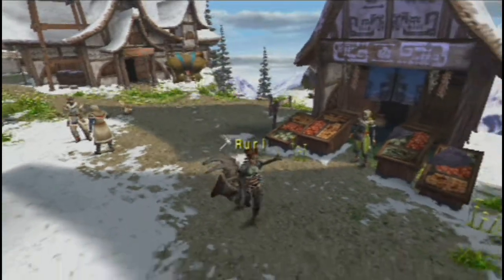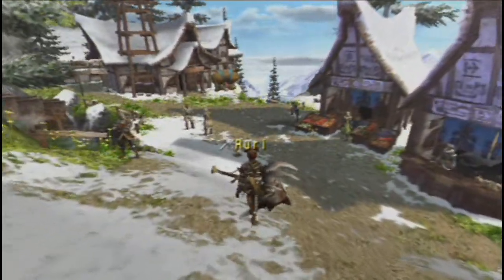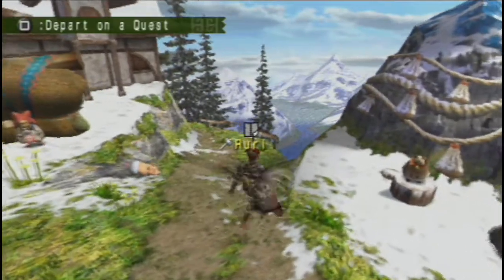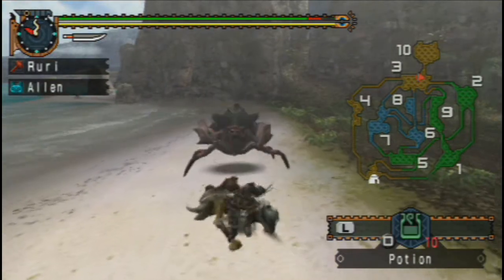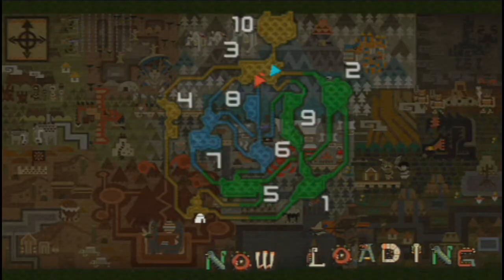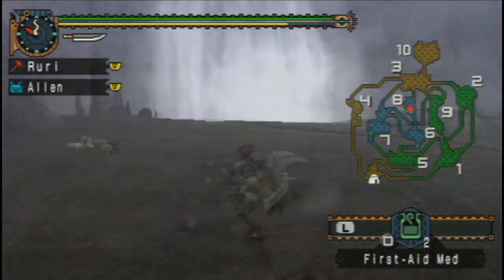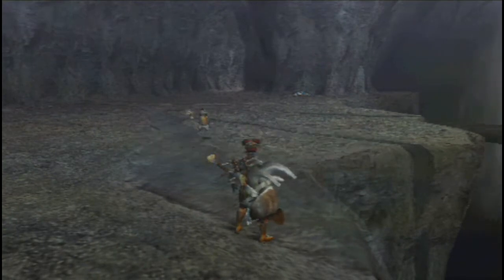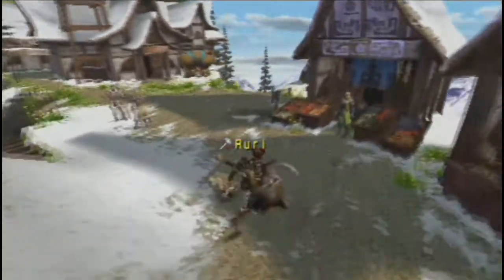Let's Play Monster Hunter Freedom Unite [15] V2★, Q9; 'Hunt Down the Velocidrome'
In this video, we head off to the Jungle Zone for the first time (at least outside of that gathering quest) to take on the Giadrome's dark blue twin, the Velocidrome.